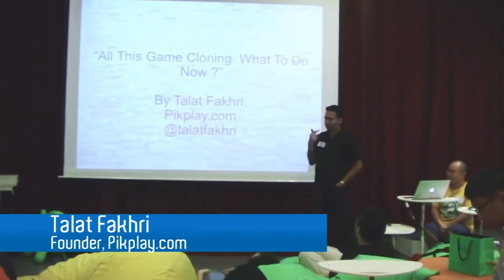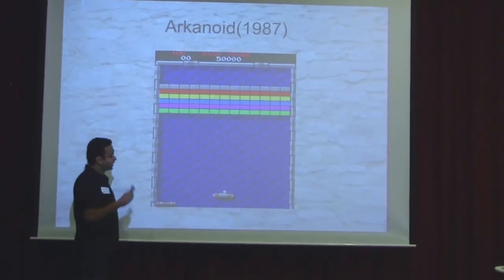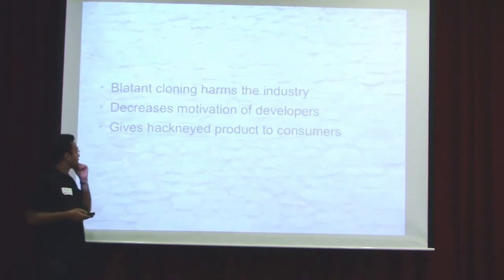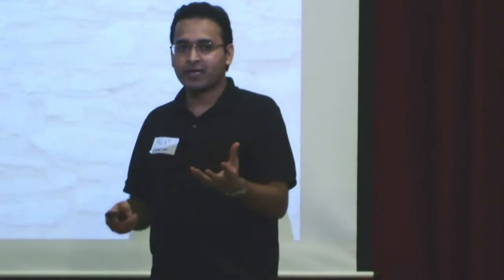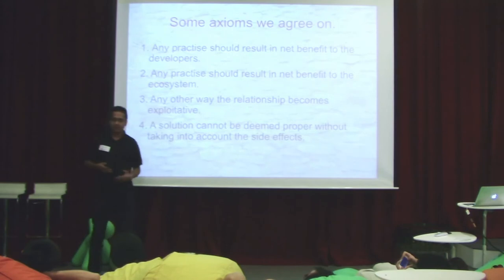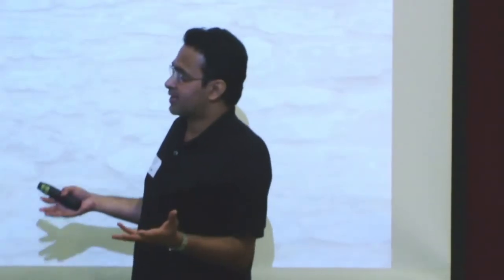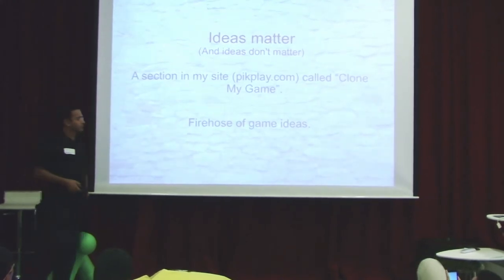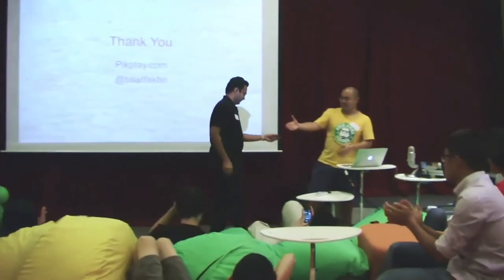Talat Fakhri Syed - All This Game Cloning. What To Do Now?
Talat Fakhri of Pikplay.com talks about problems and solutions of cloning in games.